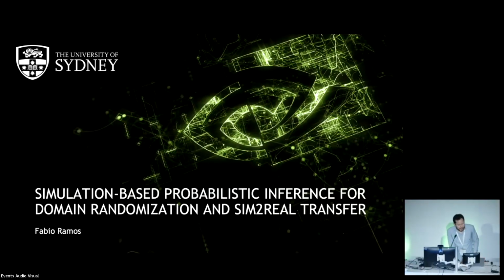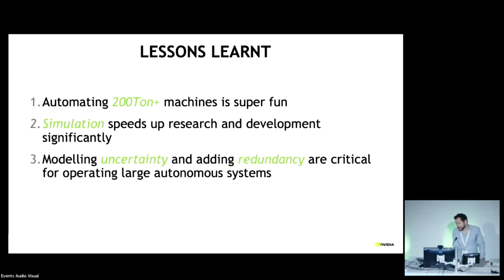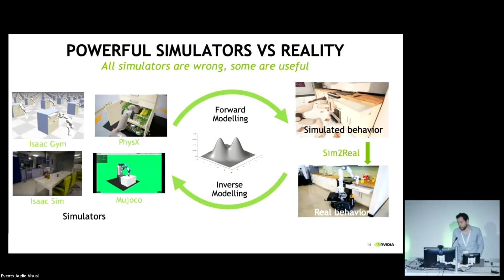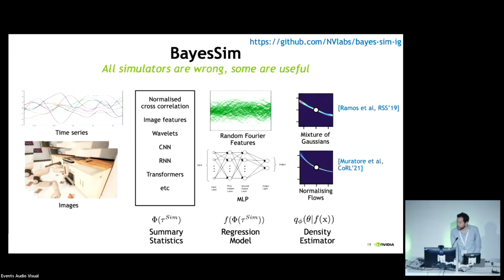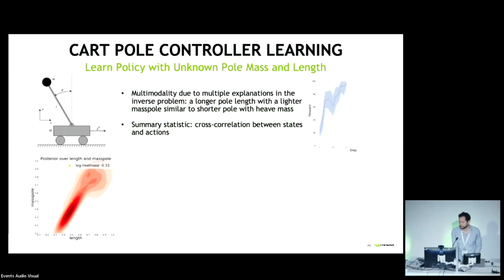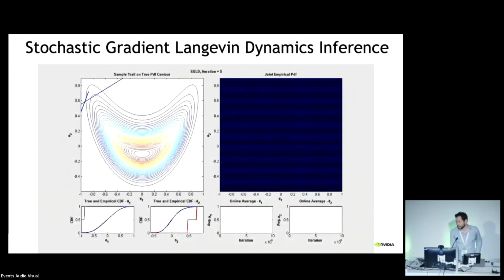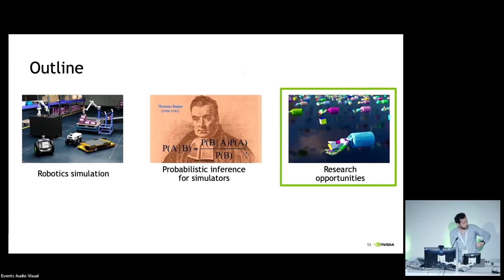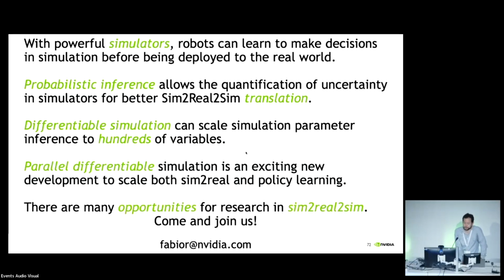CoRL 2022 - Dec 18 - Fabio Ramos - Tutorial Talk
CoRL 2022 - Dec 18 - Fabio Ramos - Tutorial Talk Title: “Simulation-Based Probabilistic Inference for Domain Randomization and Sim2Real Transfer”